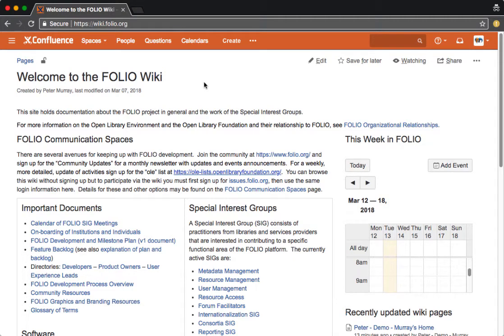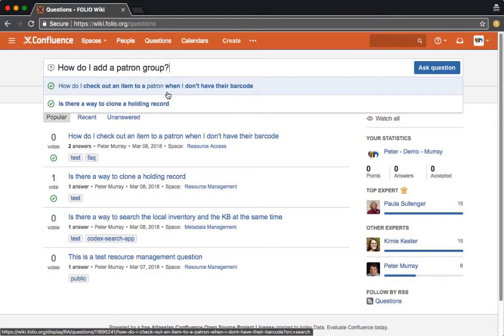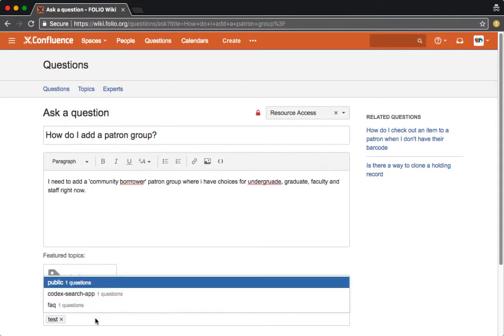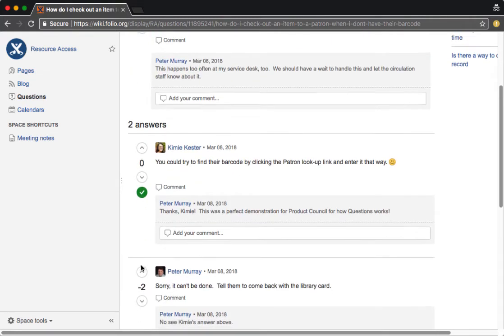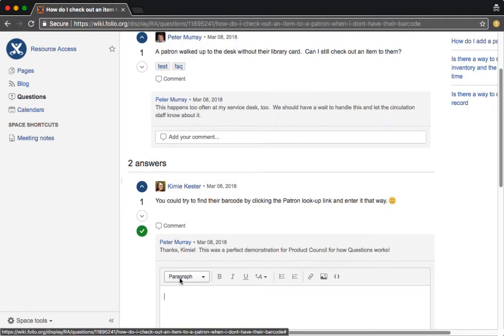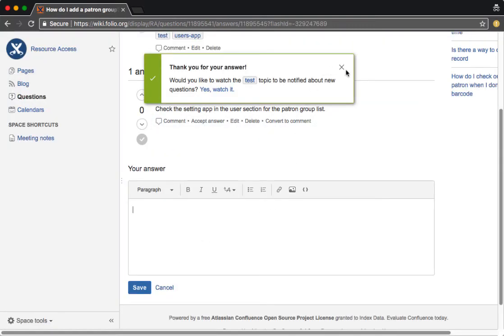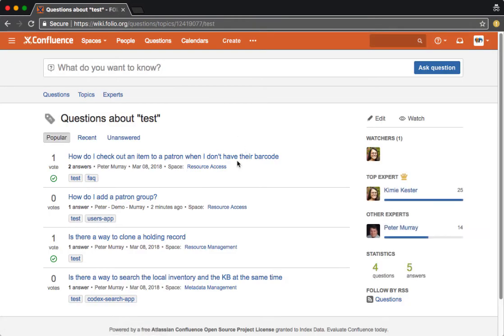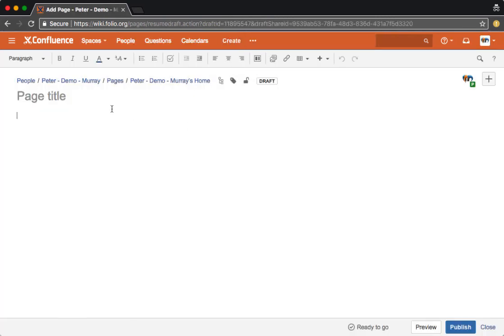Introduction to Wiki 'Questions' Tool